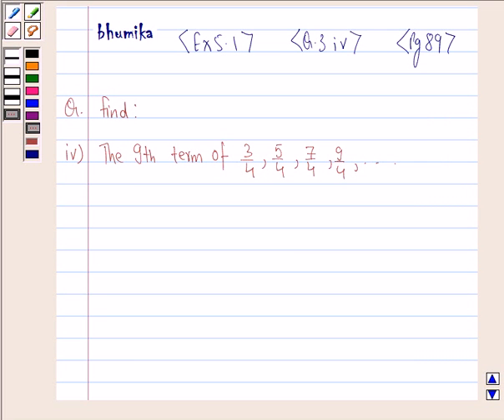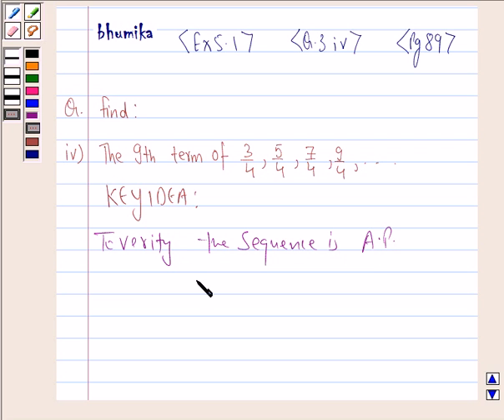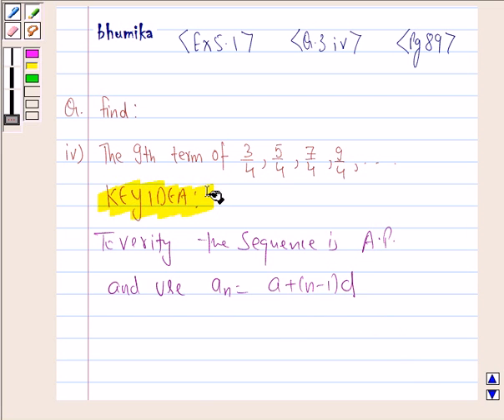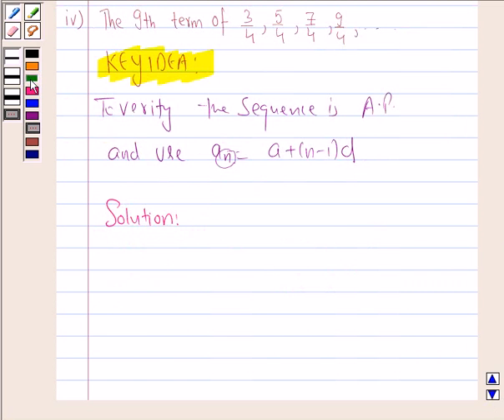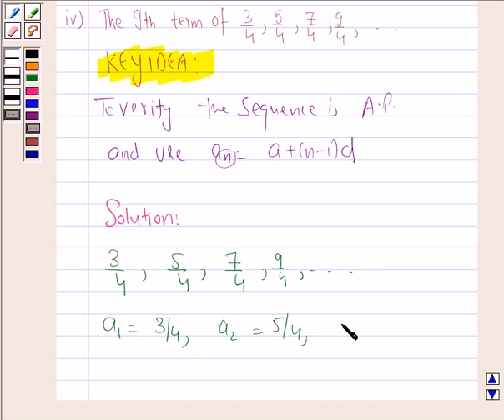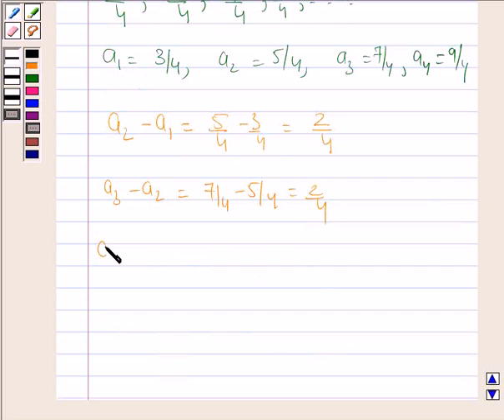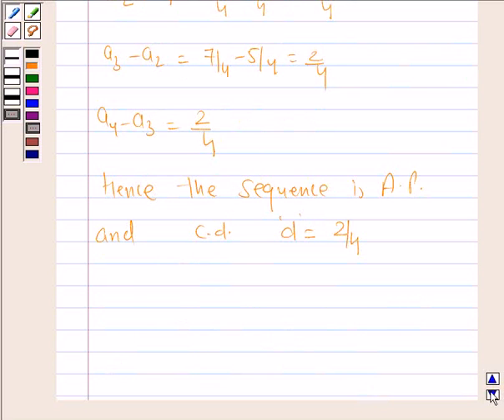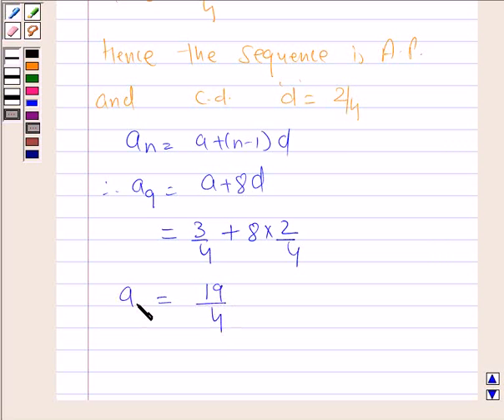Maths X ncert 5 5 1 3iv